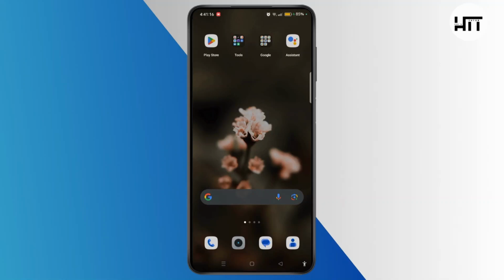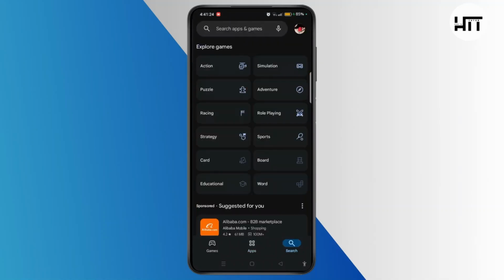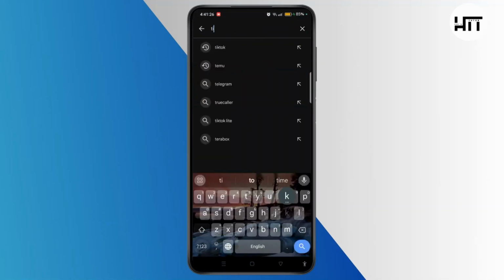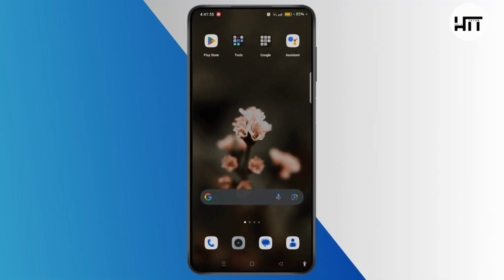How to Fix TikTok Creator Tools not Showing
Struggling with TikTok Creator Tools not showing? Watch this step-by-step guide to fix the issue quickly! From updating the app to clearing cache, disabling Data Saver, and reinstalling TikTok, we’ve got you covered. Follow these easy steps to regain access to your creator tools and elevate your TikTok experience.

Chapters:
00:00:00 - Introduction
Meet Rose and learn how to fix TikTok Creator Tools not showing.

00:00:10 - Update TikTok App
Check for updates on the Google Play Store or App Store and install them.

00:00:30 - Clear TikTok Cache
Learn how to clear the cache by accessing the app's storage settings.

00:00:50 - Disable Data Saver
Ensure the Data Saver feature is turned off in TikTok settings.

00:01:05 - Uninstall and Reinstall TikTok
Uninstall TikTok, restart your device, and reinstall the app for a fresh start.

00:01:20 - Conclusion